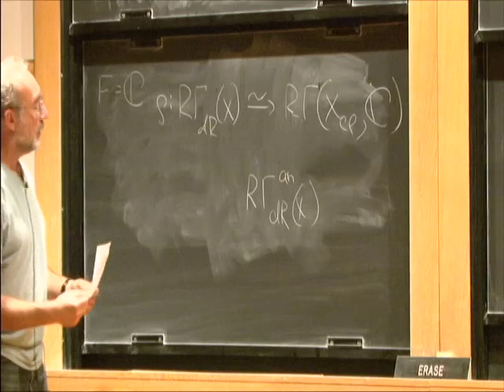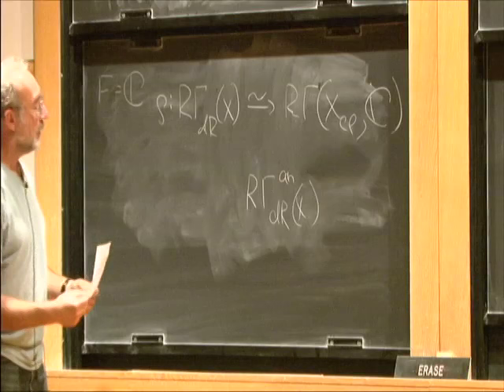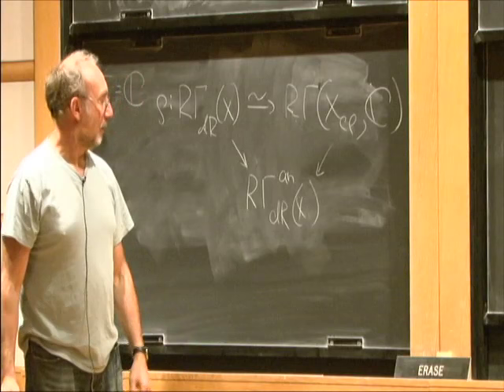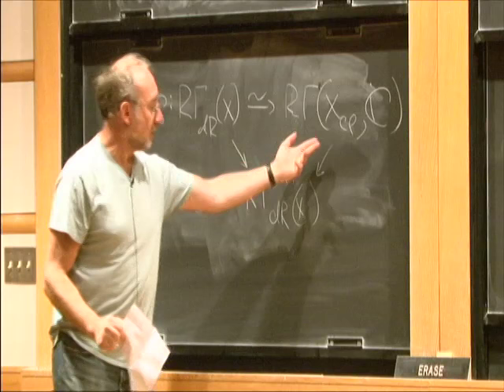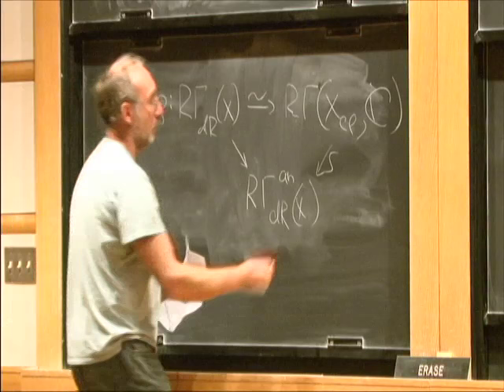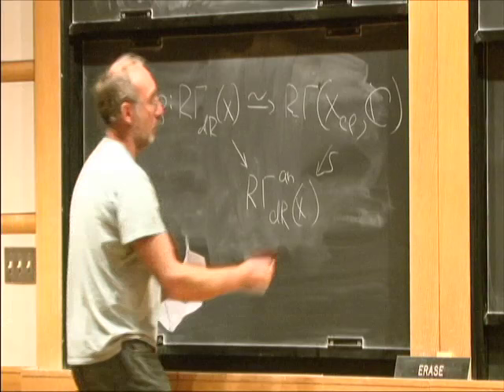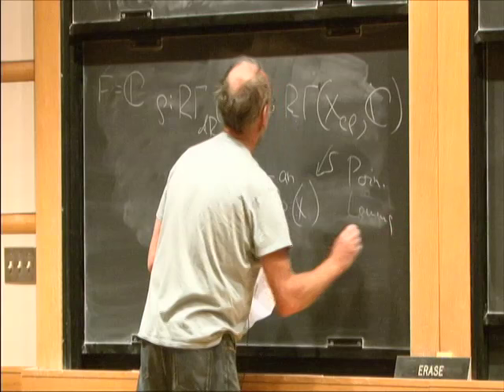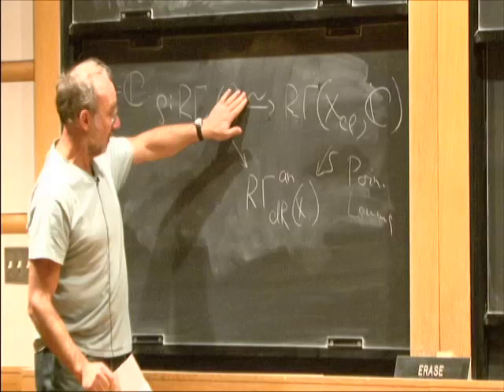p-Adic Hodge Theory - Alexander Beilinson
Alexander Beilinson